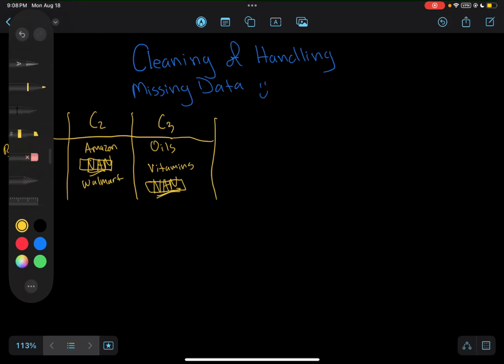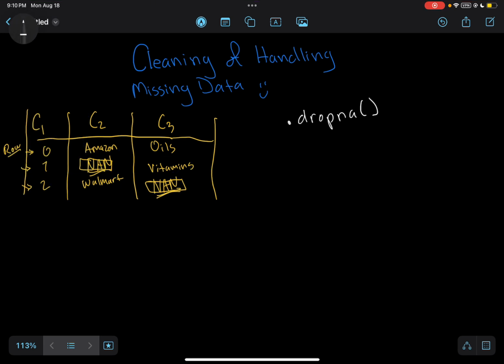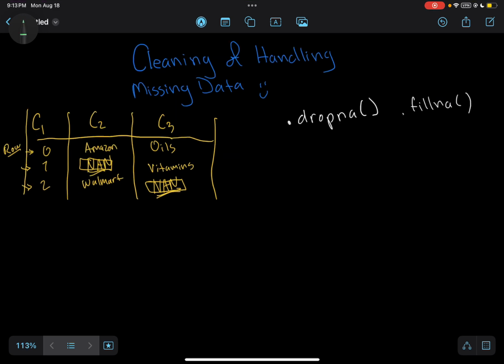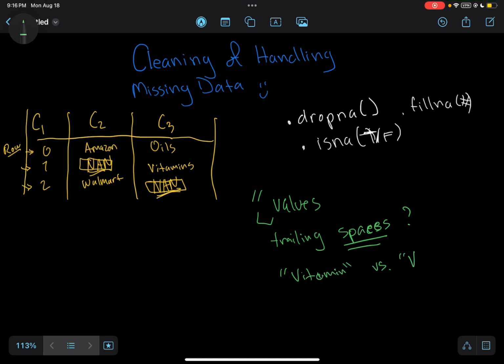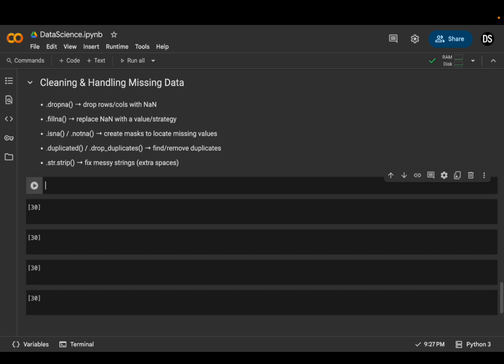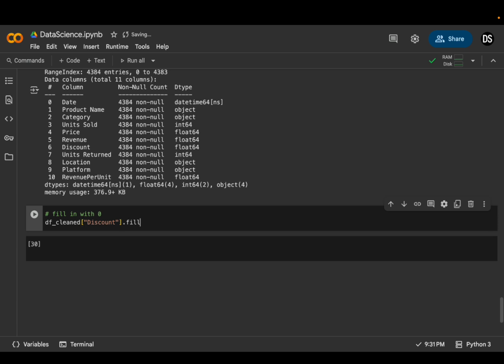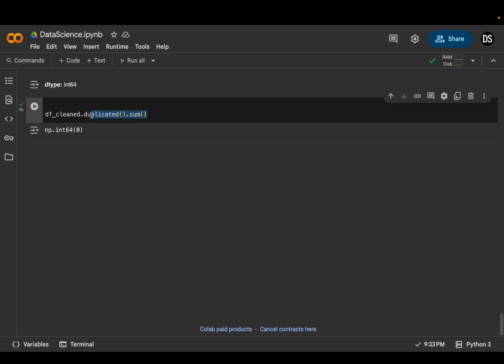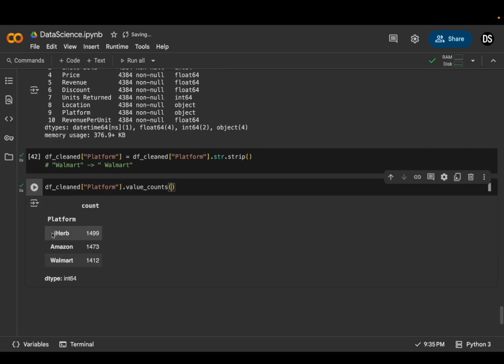Pandas Data Wrangling – Cleaning & Handling Missing Data